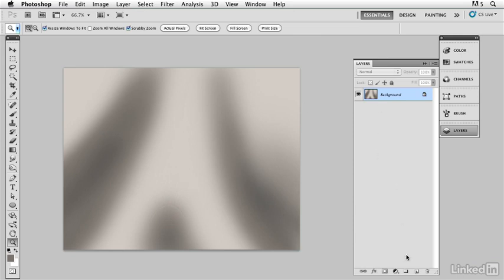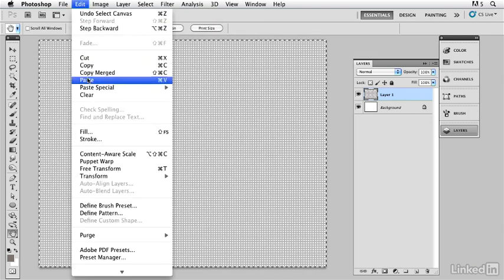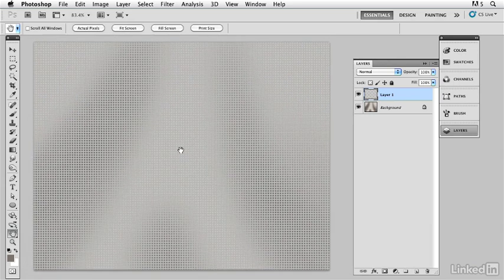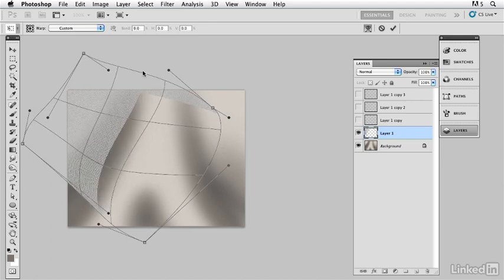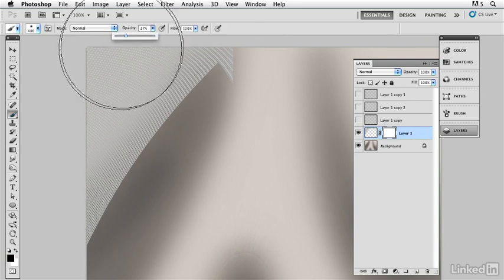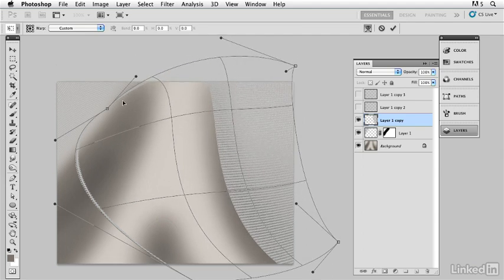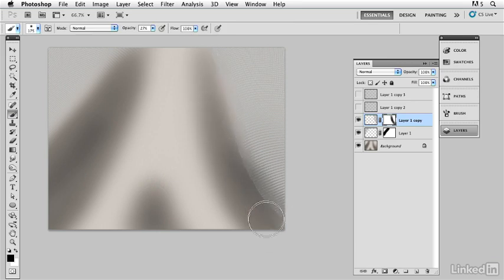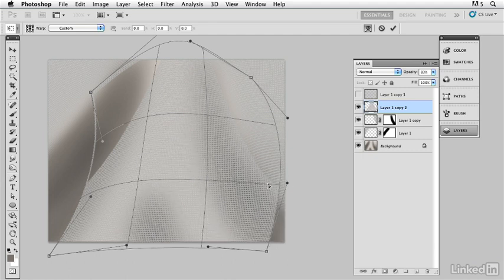77847 05 01 SC12 fabricshirt